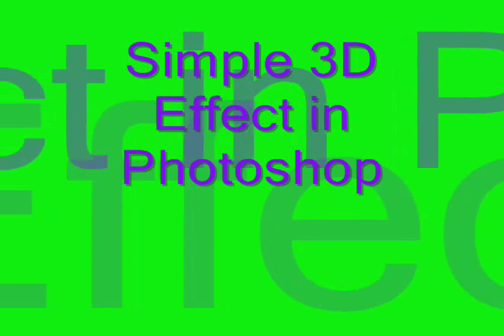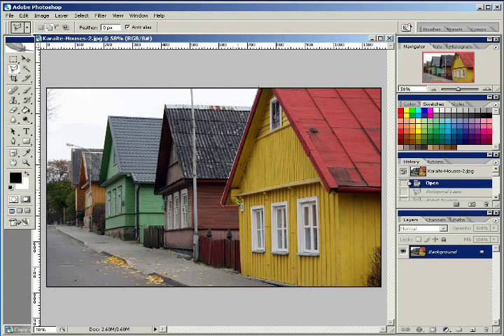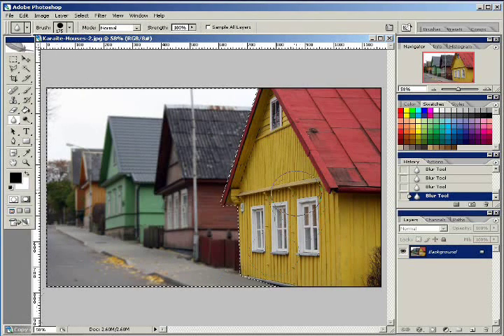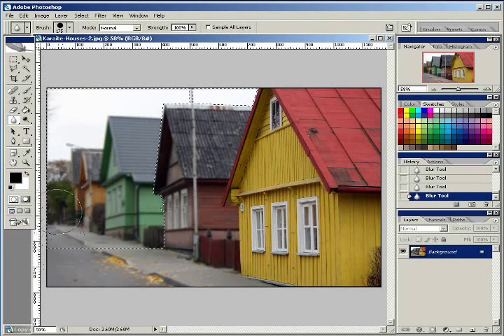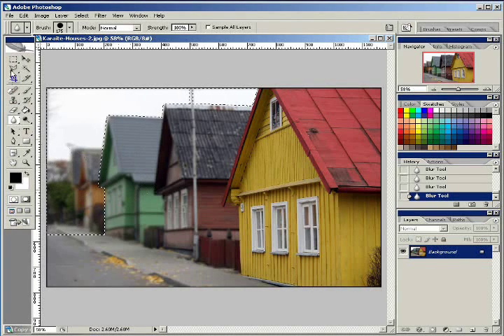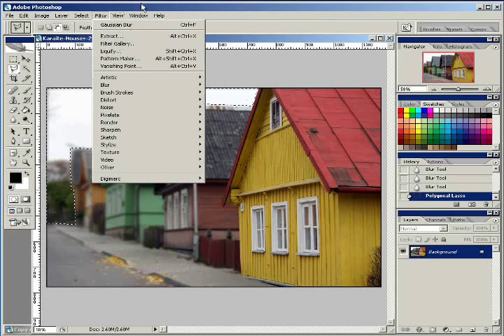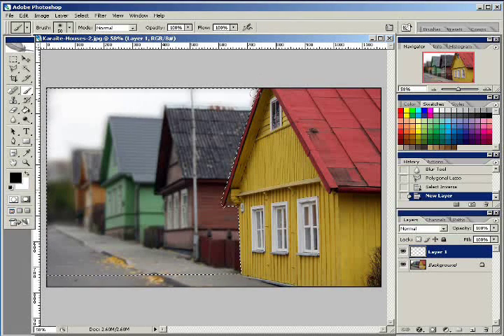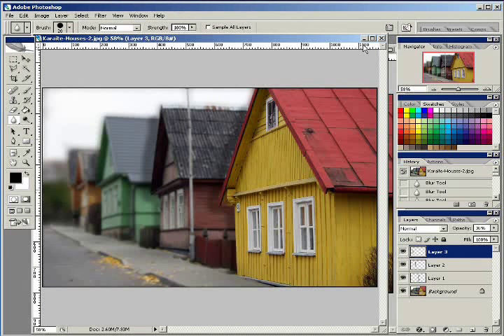Simple 3D (Tilt Shift) Effect in Photoshop (Tutorial)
Not one of my better video's, but I wanted to get it in anyway. If you use it right it can give a nice "Real Camera" or "Tilt Shift" effect to your photos and other projects. A simple effect for adding a 3D like depth to photographs and signatures' field of range (distance). I was going to try to get in some examples that Ive done using this effect but the ten minute time limit wouldnt allow it.